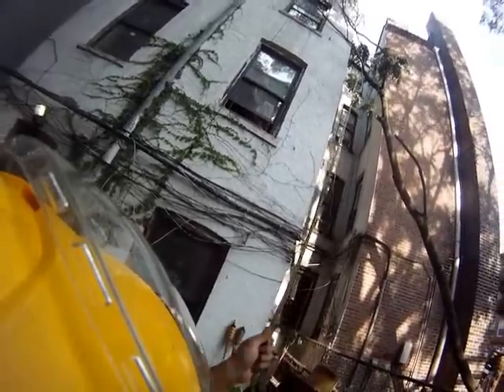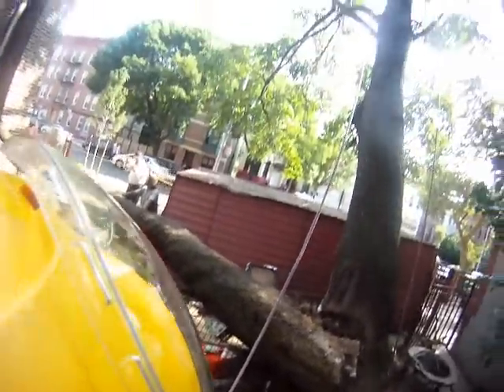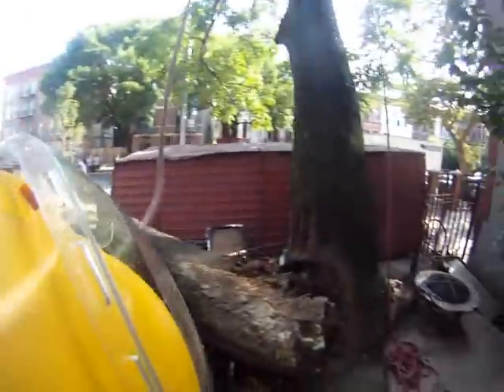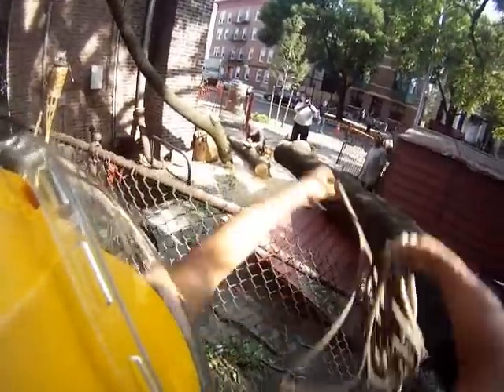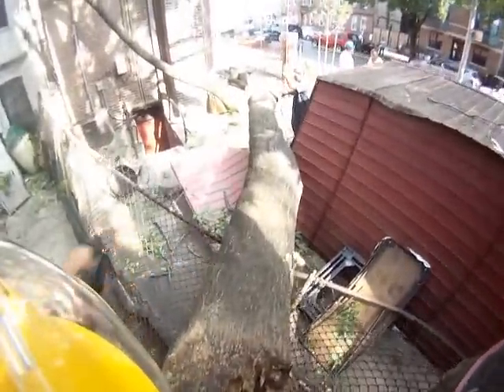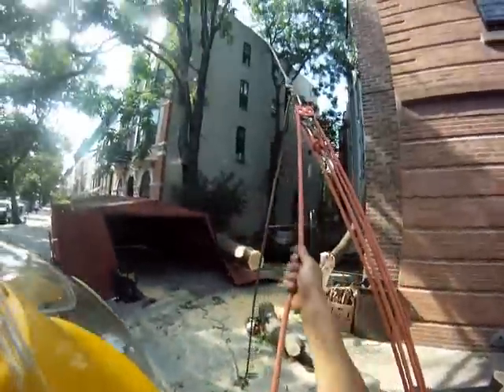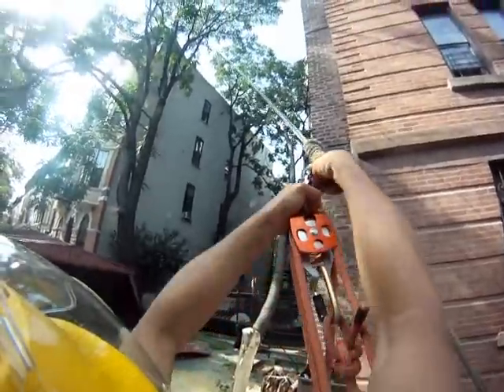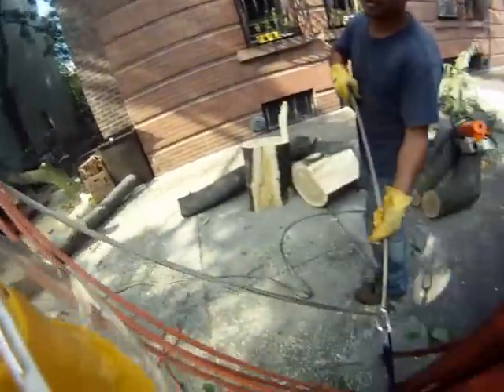Lifting broken Ailanthus lead off building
set a block and lowering line from the ground, then used a 5 to 1 pulling system made of two double becket pulleys attached to the lowering line to lift a broken Ailanthus lead off a building.